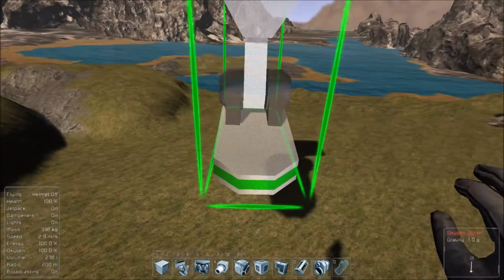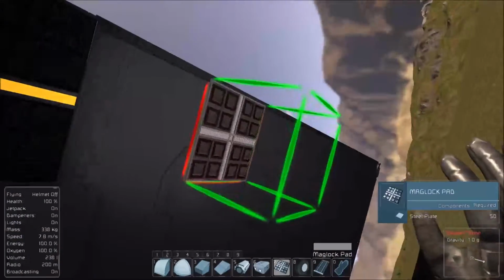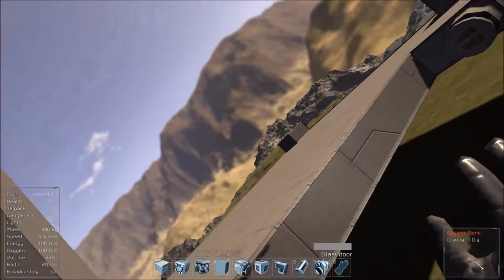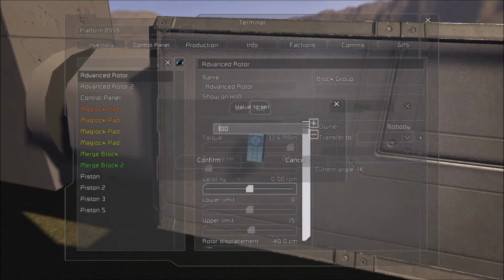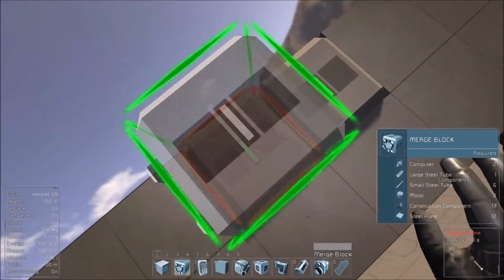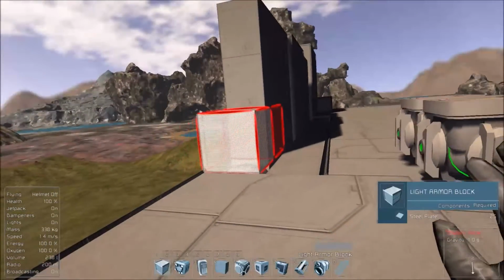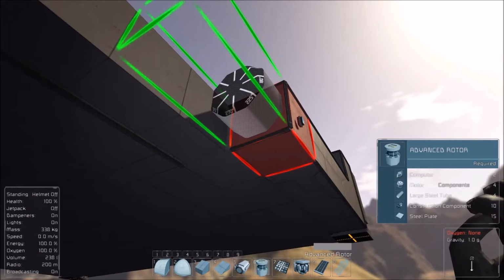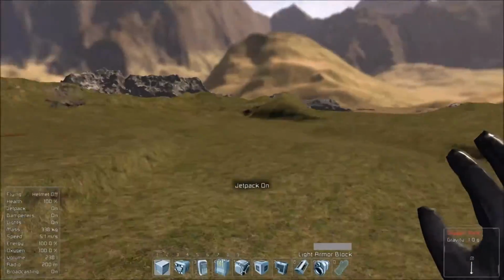Space Engineers ~ Lets Play S01 E185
We look into basic idea VTOL landing and possible ramps for landing craft. Several concepts are there.